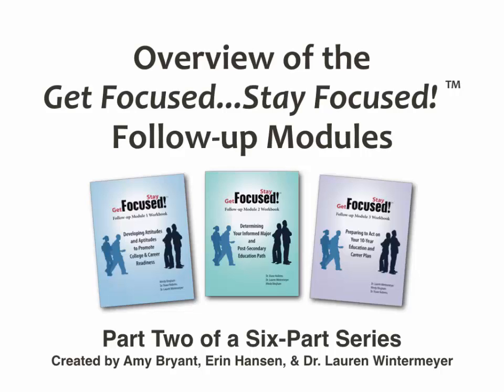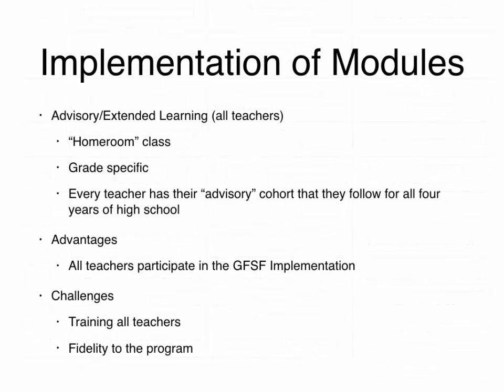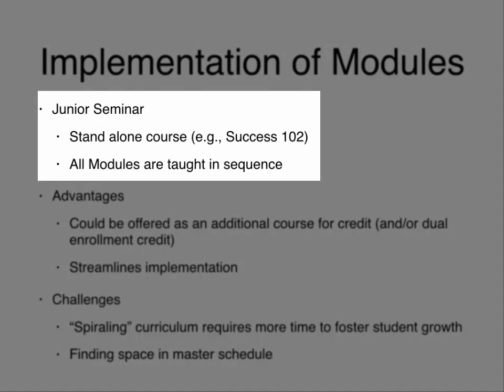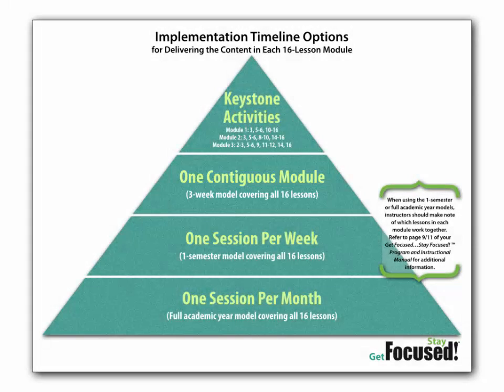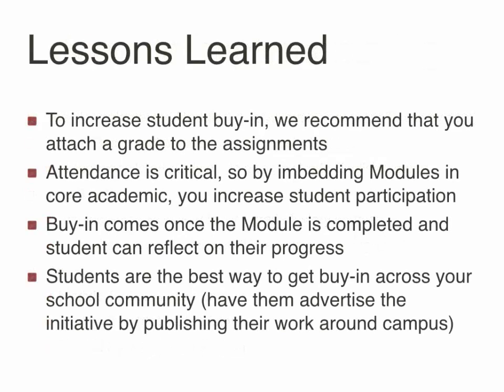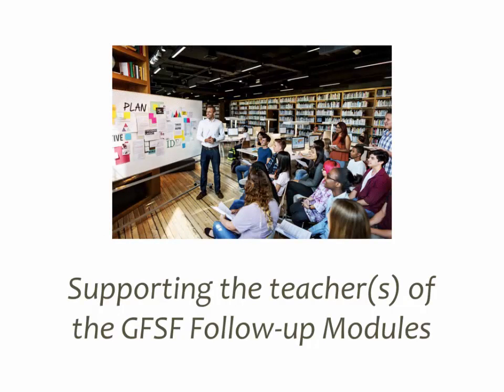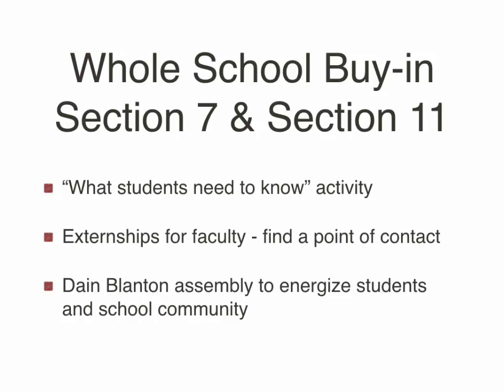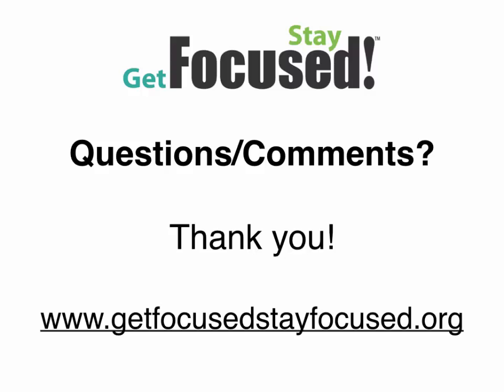GFSF Series 2 Module Implementation Strategies